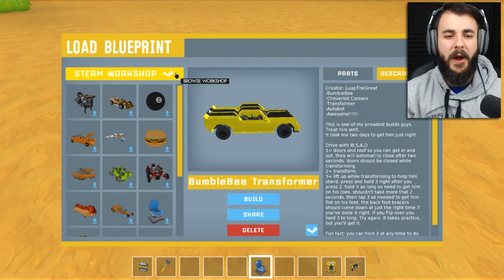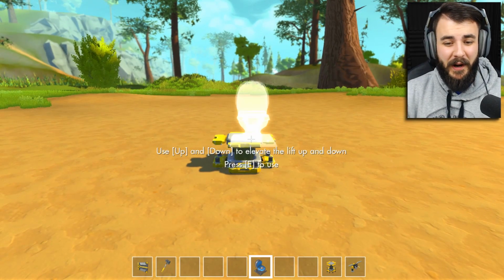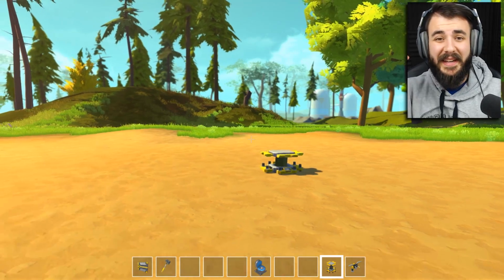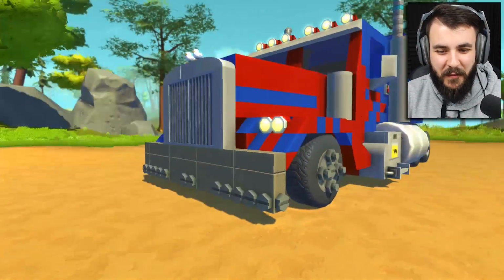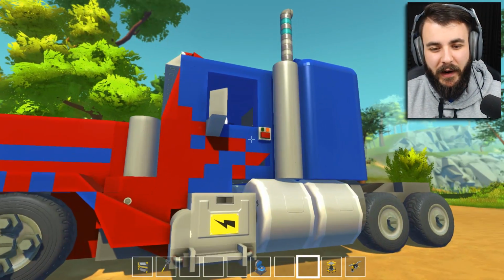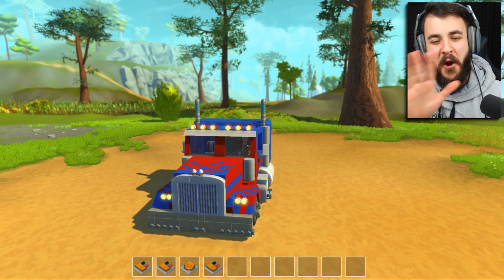Scrap Mechanic CREATIONS - TRANSFORMING OPTIMUS PRIME!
THUMBS UP for more Scrap Mechanic! 2000 Likes!?

▬▬▬▬▬▬            Music             ▬▬▬▬▬

Intro:
► Funk Party
► A Fine Way to Die ft. Orlando Napier
Outro: